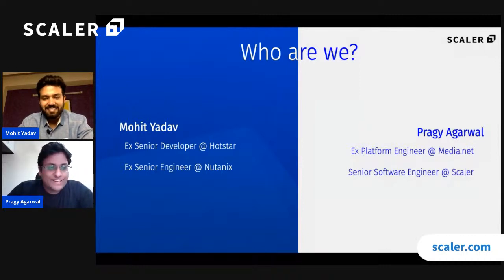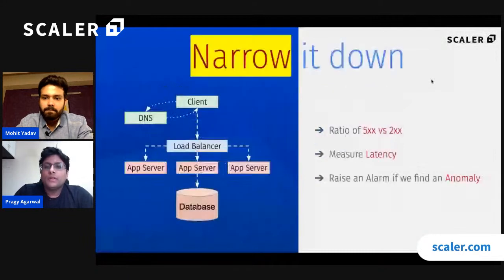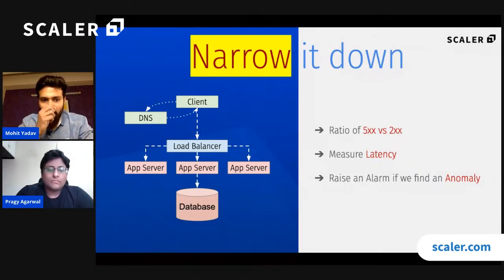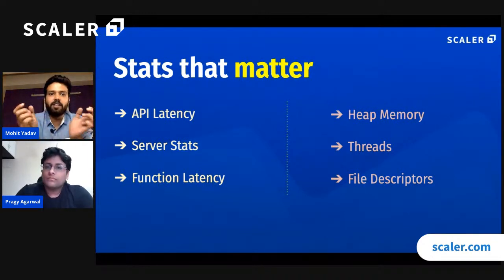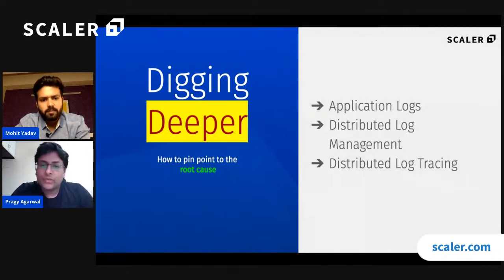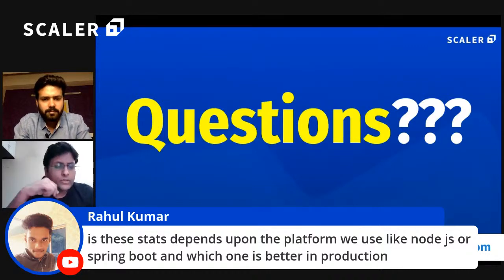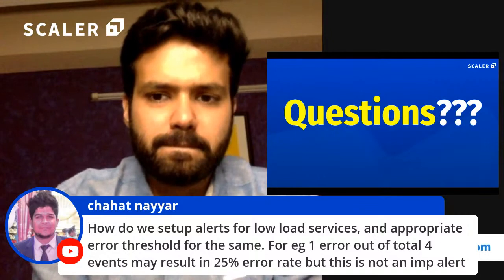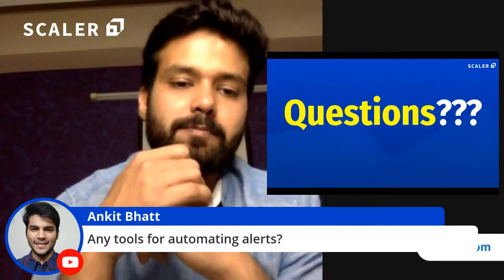Debugging Production Issues: Junior Developer vs Senior Developer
What if you build an application to stream live cricket matches, and paid customers begin complaining about a poor experience five minutes into the first game?

Explore how two developers, with difference in years of experience, go about the same problem in varying ways. Watch for some super informative discussions, with a lot of friendly banter involved.

Key Takeaways:

* Get broader perspective about debugging production issues
* Learn about the key metrics you should track in real systems
* Understand when it makes sense to raise an alert
* Logging and distributed tracing

Featuring Mohit Yadav, ex-senior Software Engineer at Hotstar and Pragy Agarwal, ex-Platform Software Engineer at Directi.